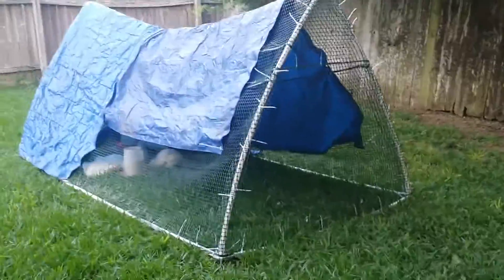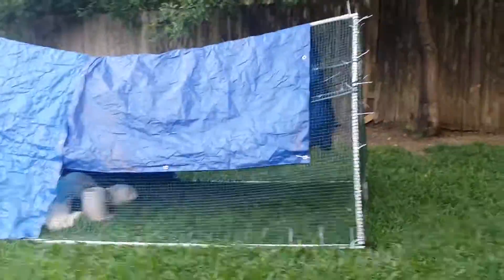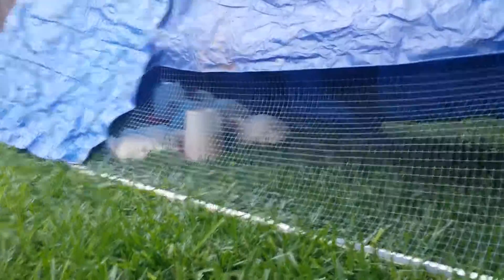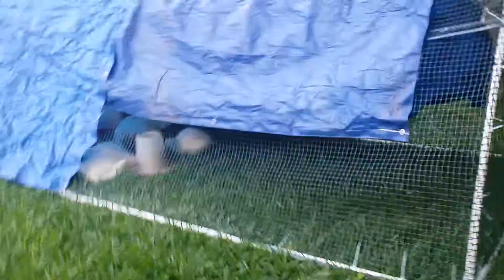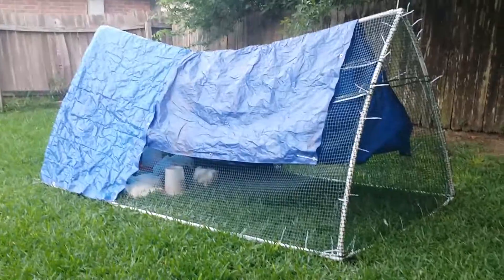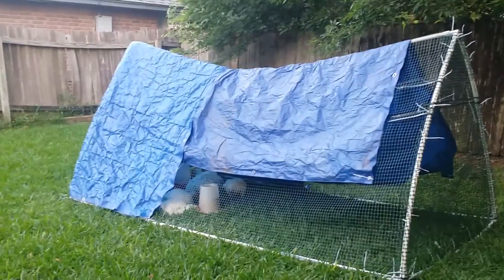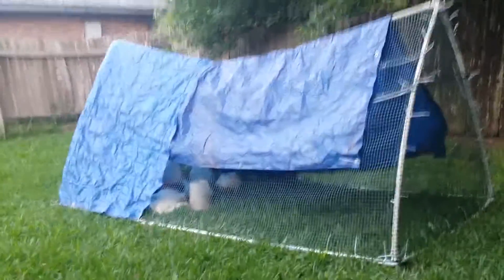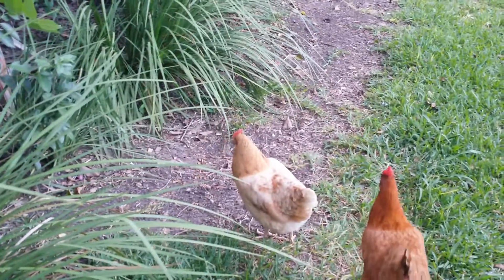Cornish Rock Cross Update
Built a chicken tractor for the chicks. Finished it yesterday evening (6/20/2016).